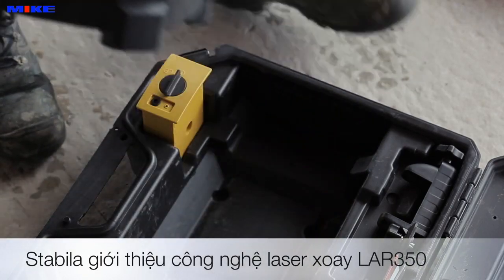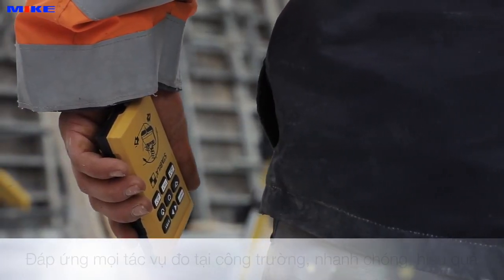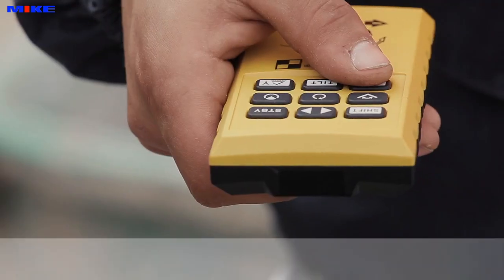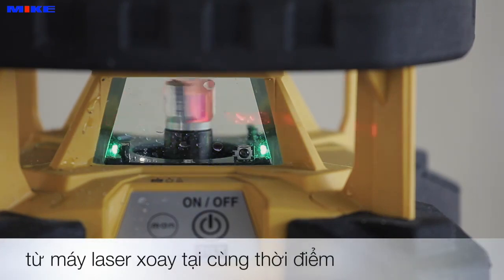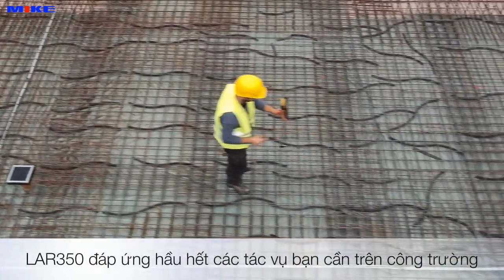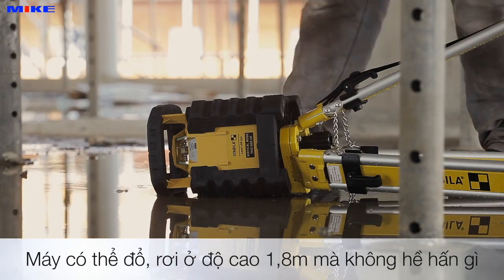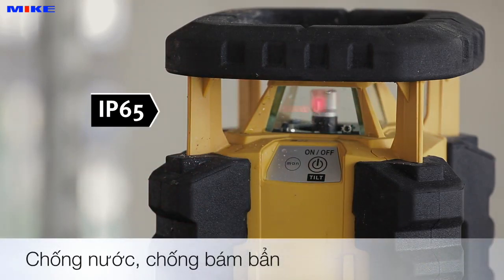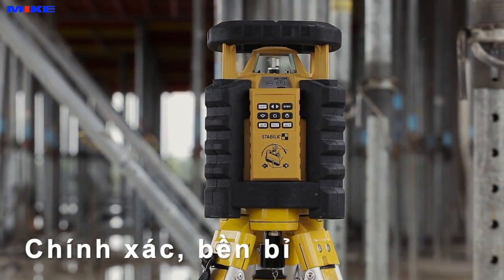Máy cân bằng laser xoay Stabila LAR 350 - Made in Germany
Máy cân bằng laser xoay LAR350 sản xuất bởi Stabila Germany. Thế hệ máy đầu tiên trên thế giới có điều khiển chuyển động. World’s first motion control. Khoảng cách làm việc lên tới 800m khi kết hợp cùng với bộ Receiver REC300. Điều khiển từ xa bằng remote RC-LAR350, điều khiển góc nghiêng máy cả 2 chiều.

Máy chiếu tia laser điều khiển toàn phần trên cả mặt phẳng đứng và ngang. Điều khiển nghiêng mặt laser theo cả 2 phương. Vận hành cực kỳ đơn giản với bộ điều khiển từ xa. Gần như mọi thứ được tự động hoàn toàn. Những gì bạn cần phải làm chỉ là nhấn nút. Máy có nhiều chế độ hoạt động bạn thiết lập cho máy. Giới hạn các vùng laser chiếu vào, quy ước diện tích vùng không gian có tia laser.

Tương tác giữa người và máy định vị laser xoay được hồi đáp không chỉ bằng âm thanh, ánh sáng. Stabila trang bị thêm LED chiếu sáng màu khác nhau, nhấp nháy hay các tín hiệu phản hồi quang. Người dùng và máy giao tiếp thông qua các tín hiệu quy ước.
Máy cân bằng laser xoay LAR 350 – Stabila Germany
Laser class: 2
Công suất laser: nhỏ hơn 1mW
Bước sóng laser: 635nm
Tự động điều chỉnh: trong khoảng ±5o
Điều chỉnh độ nghiêng: ±5o
Độ chính xác cân bằng: 0.1mm/m
Khoảng cách rõ nét laser: 20m
Bán kính quét tia laser: Ø800m
Thời lượng pin: ≈80 giờ
Nguồn pin sử dụng: 02 cục pin size D.
Cấp bảo vệ: IP65
Xuất xứ: Sản xuất tại Đức.

Trên đây chỉ là các thông số mang tính cơ bản nhất của máy chính LAR 350. Để hiểu rõ hơn sức máy của máy thủy bình laser hay máy cân bằng tia laser xoay, bạn cùng chúng tôi đi tiếp đoạn đường dài dưới đây. Trước tiên phải nói đến là ứng dụng của máy ở đâu phù hợp? Kế đến là các phụ trợ và sử dụng ra sao.
Máy cân bằng tia laser xoay LAR 350 có những biến thể nào

Máy chỉ có 2 biến thể, tùy theo mức độ sử dụng hoặc tài nguyên sẵn có, bạn có thể chọn 1 trong 2 loại dưới đây. Chúng khác nhau rất dễ nhớ đó là bộ có MIA và chân máy. Bộ còn lại thì tối giản không có.

Bộ cơ bản không có MIA và chân máy thích hợp cho những tổ chức đã có MIA, chân máy. Bạn chỉ cần để ý rằng, ren bắt vào chân máy là ren 5/8″ NPT. MIA thì mỗi hãng sẽ có đôi chút khác nhau, về cơ bản chúng có thể sử dụng qua lại.

Các đặc tính cơ bản của MIA NL Leveling Rod do hãng Stabila sản xuất bạn đọc thêm ở bài viết khác. chúng cũng khá đặc biệt và hữu dụng.
CÔNG TY CỔ PHẦN THIẾT BỊ MINH KHANG
➤ Showroom: Vinhome Grand Park, Quận 9, TP.HCM